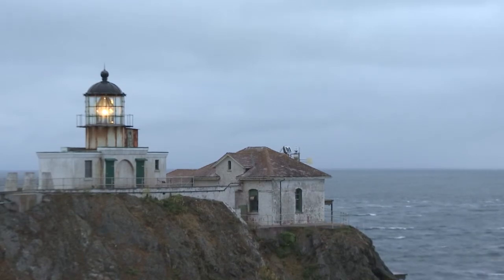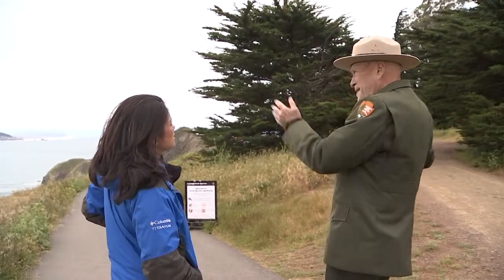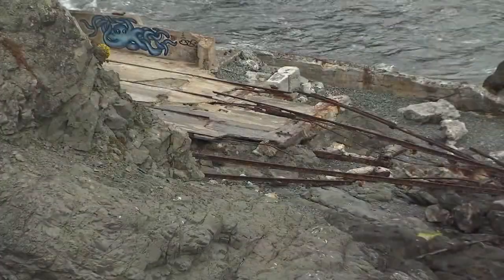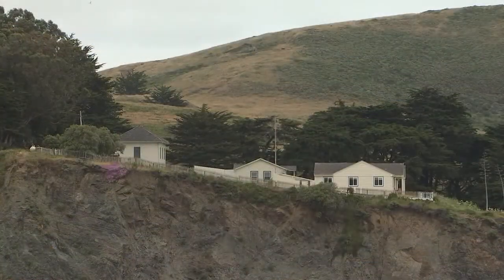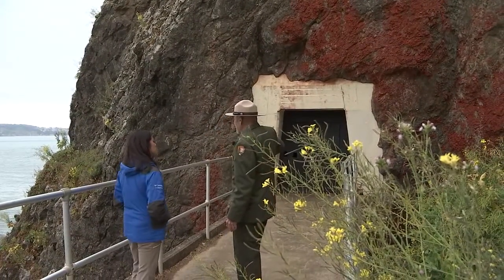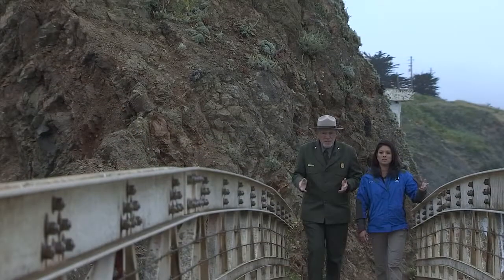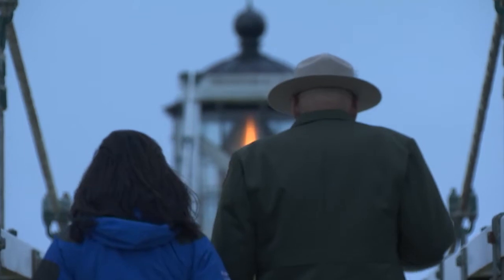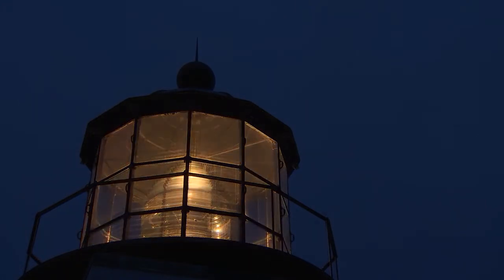Point Bonita Lighthouse PKG KTVU